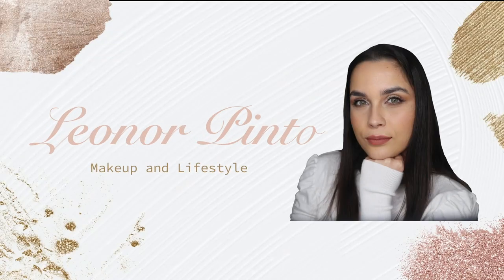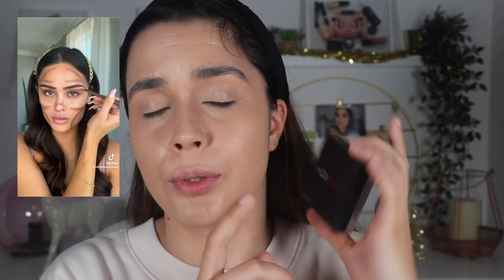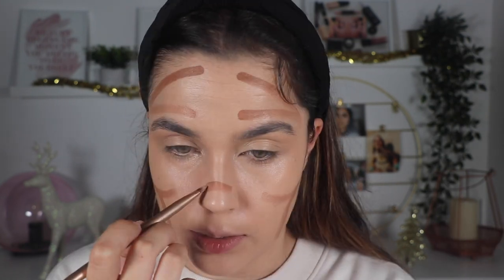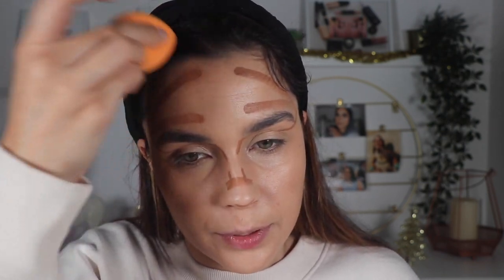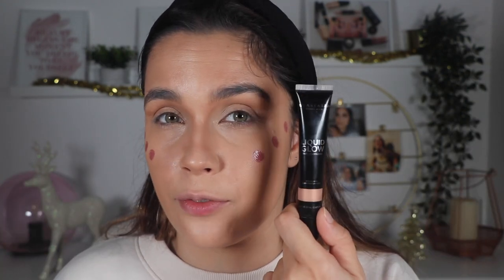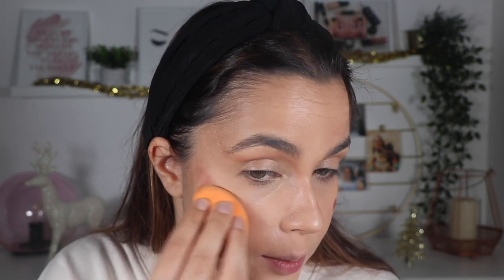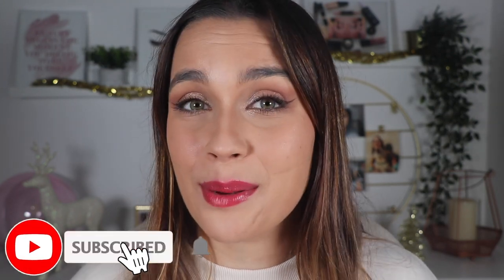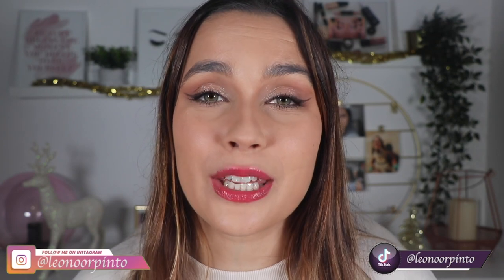TRYING OUT TIKTOK MAKEUP HACKS | Trying 4 makeup hacks and see if they really work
Hii Sweeties 🥰

In todays video im going to be trying out tiktok makeup hacks, and telling you if they really work. I have been loving to seen tiktok makeup hacks so of course I had to bring some to try with you guys so we see if they are good and work or not.

Leonor Pinto